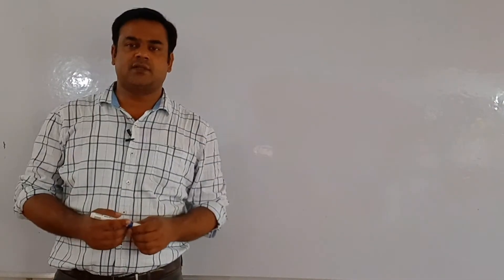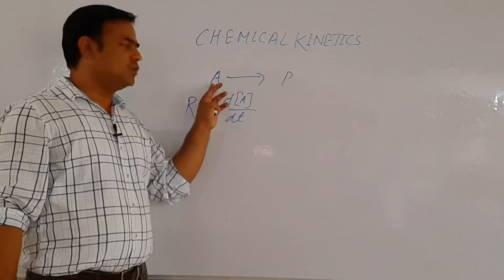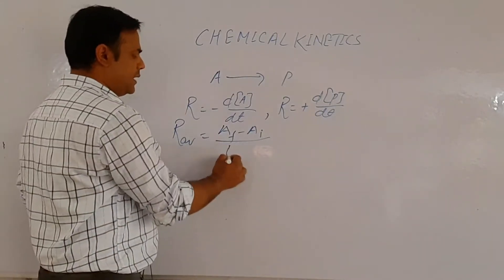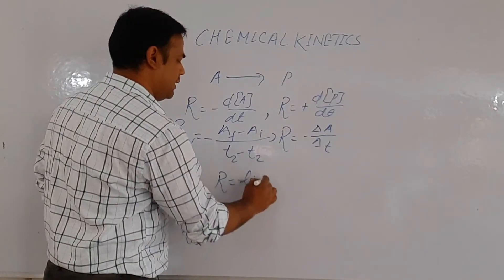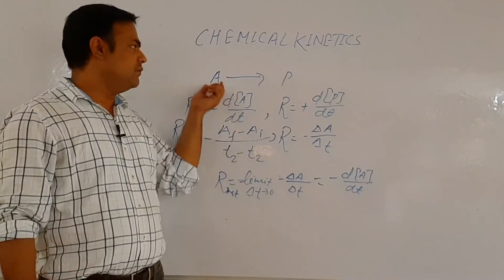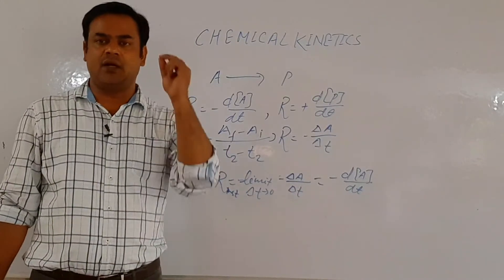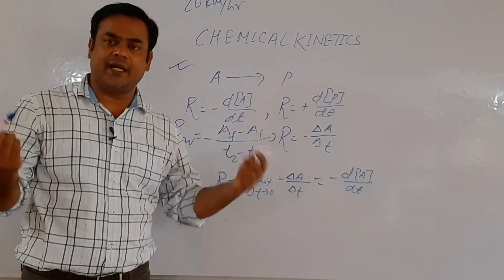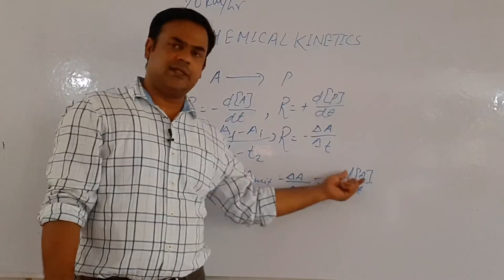CHEMICAL KINETICS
Differential rate law,  law of mass action, zero order reaction,  rate of disappearance and rate of formation